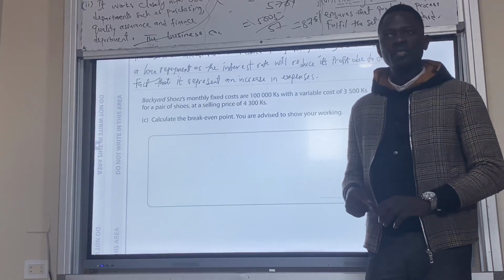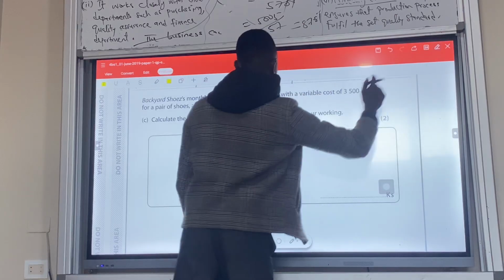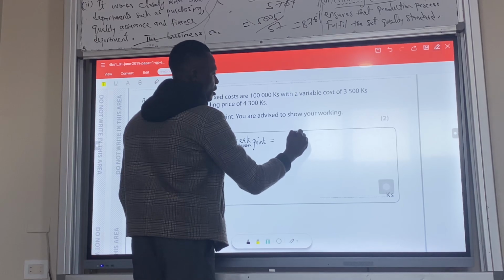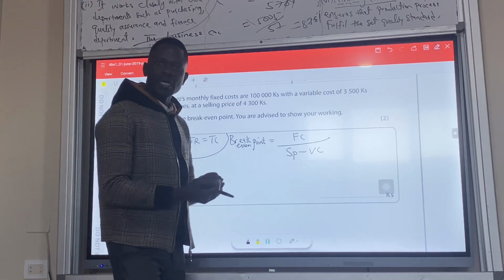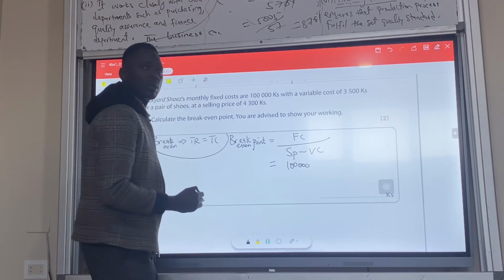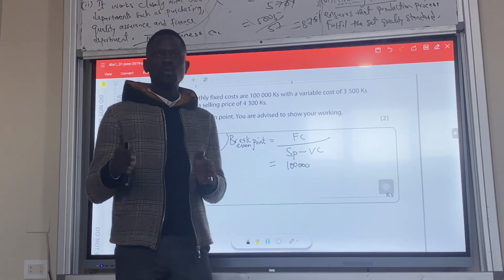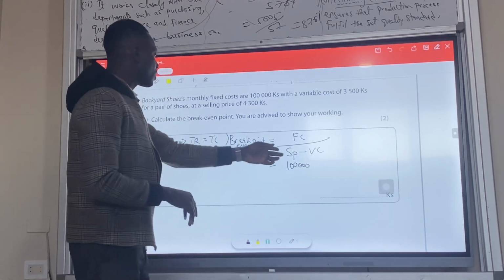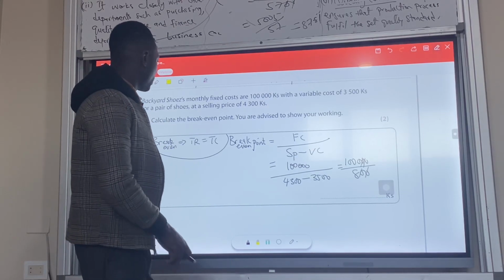Business IGCSE Past Paper (4BS1/01: June 2019 Q3c(Calculating Break Even Point)